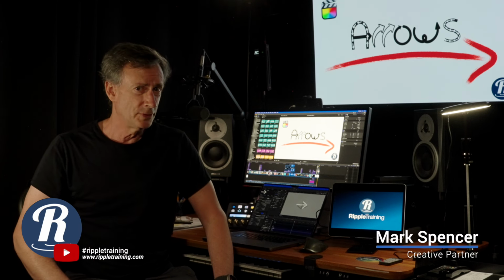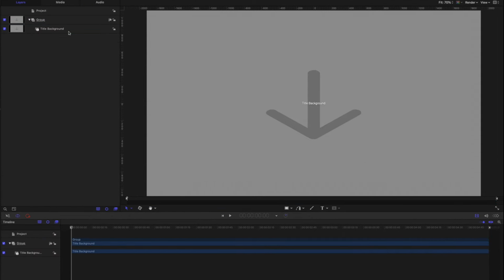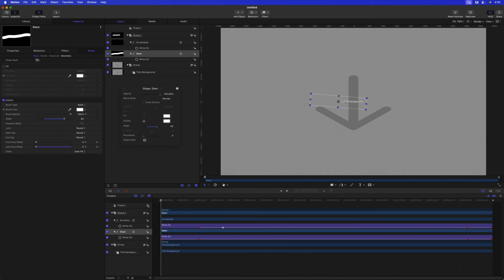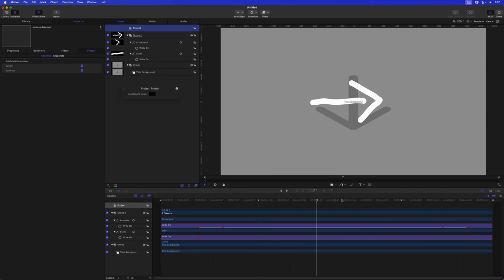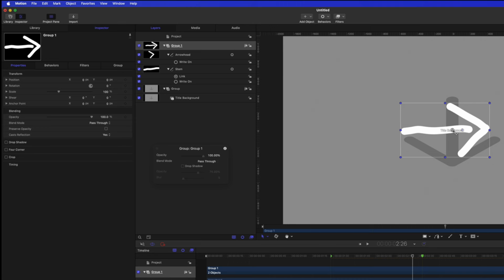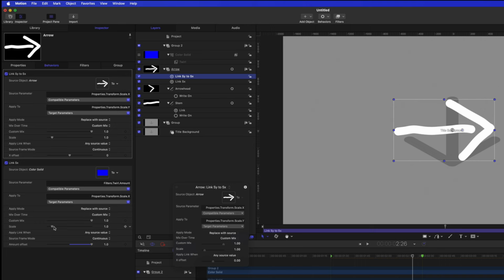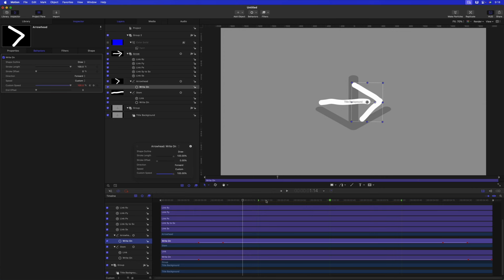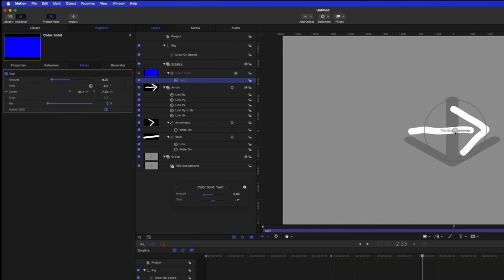Building an Arrow Plugin for Final Cut Pro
In this video, Mark breaks down his creative process for building another plugin for Final Cut Pro.

Timestamps:

00:00 - Intro to Using RT Arrows
00:14 - Hand Drawn Arrows
02:45 - Light Streak Arrows
03:48 - Flow Arrows
08:19 - Pointing In & Out Arrows
10:27 - Stretchable Arrows
13:05 - Tracking RT Arrows
14:42 - Using Transformations, Blend Modes & Effects
18:52 - Masking RT Arrows